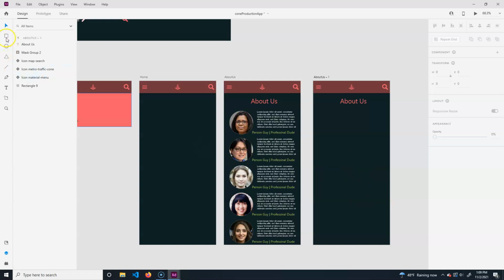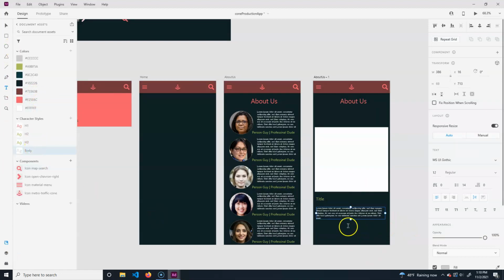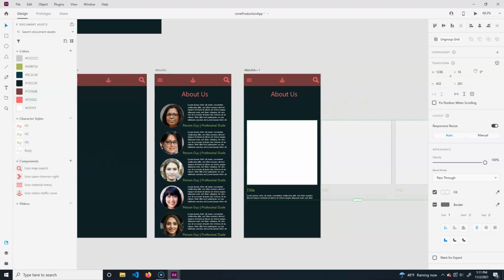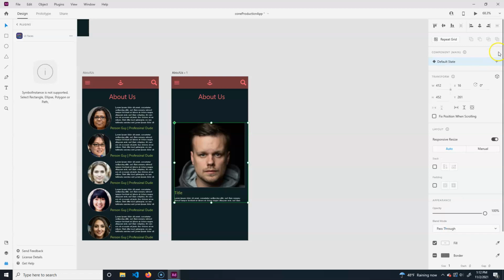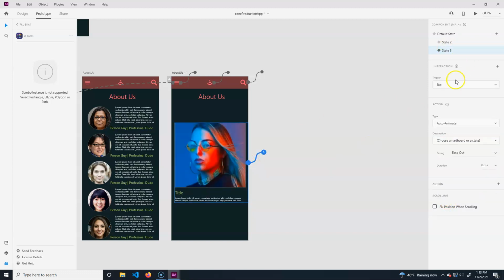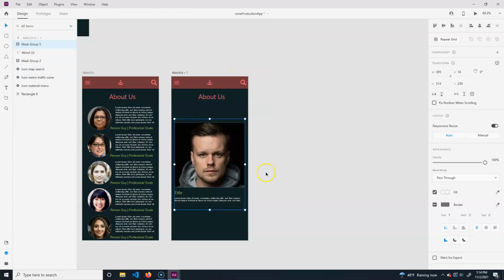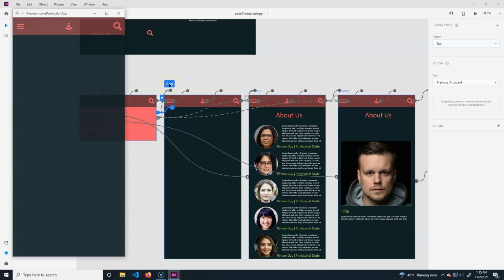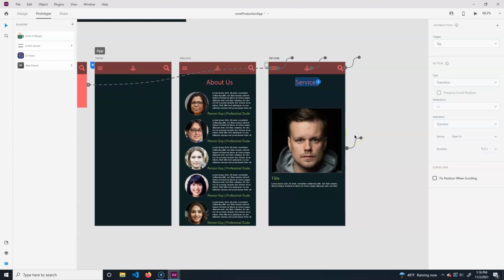Adobe XD Week 02 (part 04)